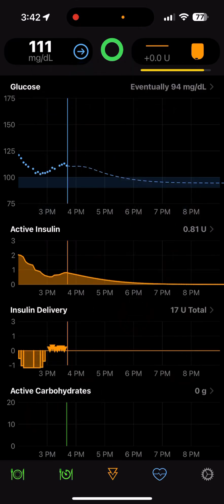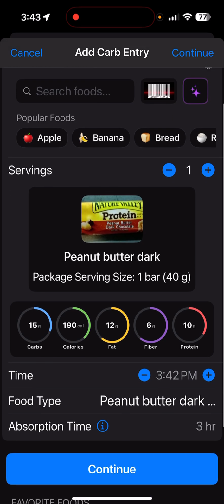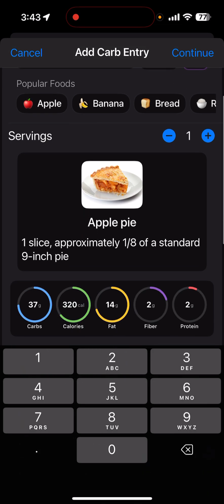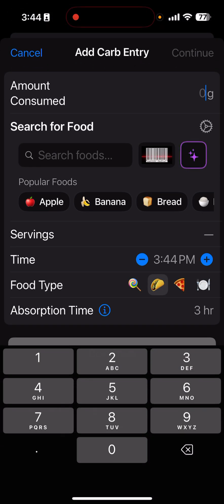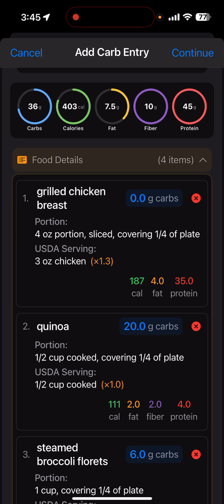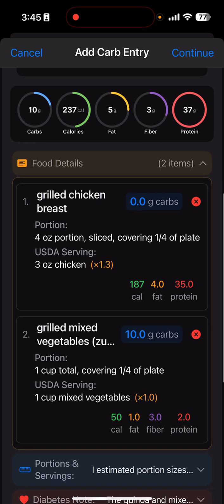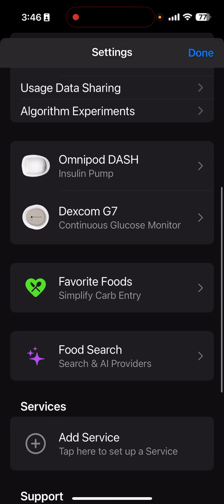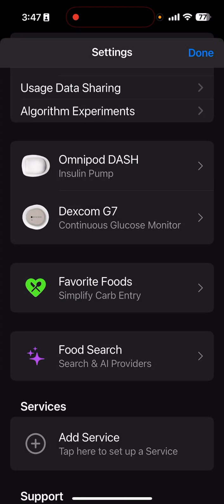Food Search 2 0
Introducing a new AI-enabled food search capability for Loop which I believe will benefit all Loop users.

PROBLEM WE'RE SOLVING: Diabetics often lack nutrition knowledge when estimating carb intake. And we need that knowledge when we’re making dosing decisions, especially when eating out at restaurants - this knowledge is the single most important tool we have to improve our Time in Range and A1C. Loop's Food Search feature uses barcodes and AI analysis to provide accurate nutrition information and advanced diabetes management recommendations.

NEW FEATURE'S IMPACT: The Food Search system is a comprehensive food analysis and nutrition tracing solution integrated into Loop for improved diabetes management. It provides multiple search options including text, barcode scanning, and AI-powered image analysis that produces comprehensive nutrition data and dosing suggestions via diabetic notes. With Food Search, we can enter a meal bolus with MUCH greater accuracy which should improve Time in Range and A1C. The AI-analysis engine can even read menus (in multiple languages) and provide guidance for dosing.